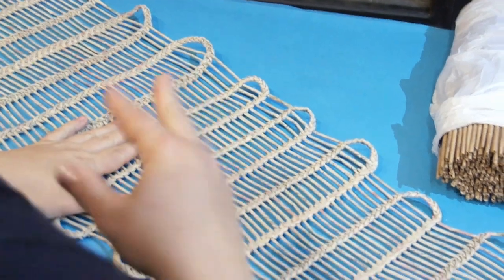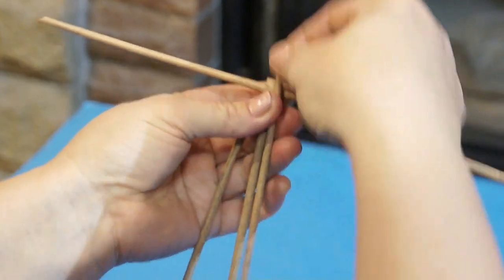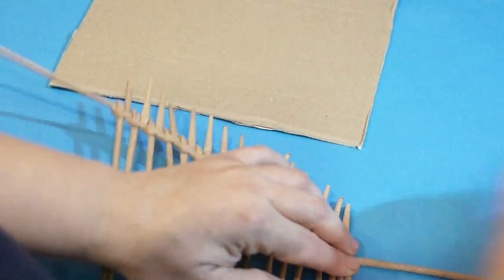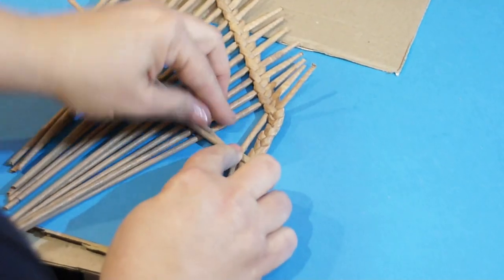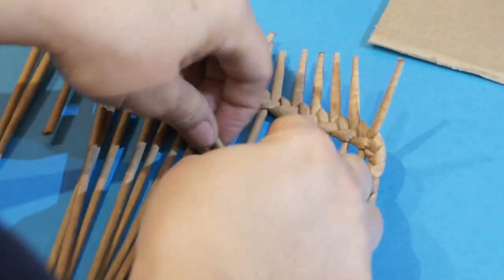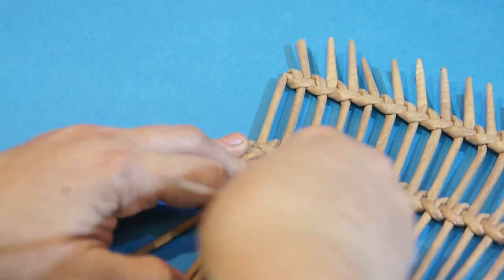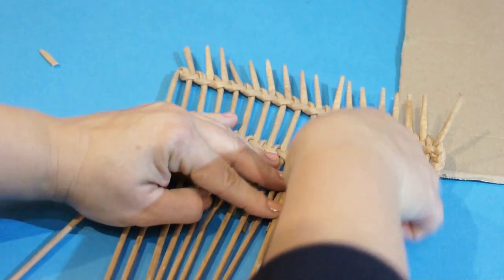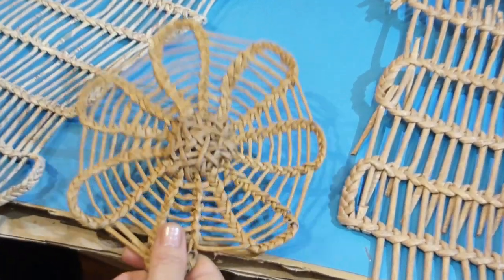Decorative cloth woven in burkina faso style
Let’s add one more item to our collection of masterclasses on ‘Burkina Faso’ ethno-styled weaving. This time we’re weaving a decorative cloth.
▅ ▆ ▇ █ █ █░░A░T░T░E░N░T░I░O░N░ █ █ █ ▇ ▆ ▅
▬► Website «Newspaper weaving»
▬►The group «Newspaper weaving»  on Facebook